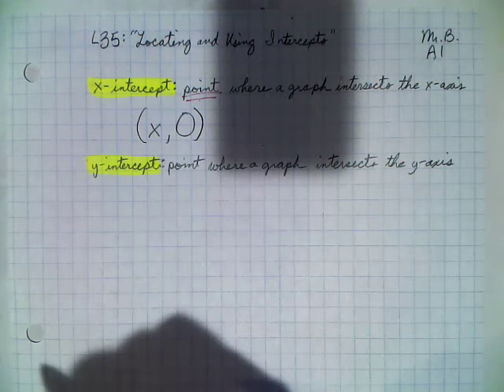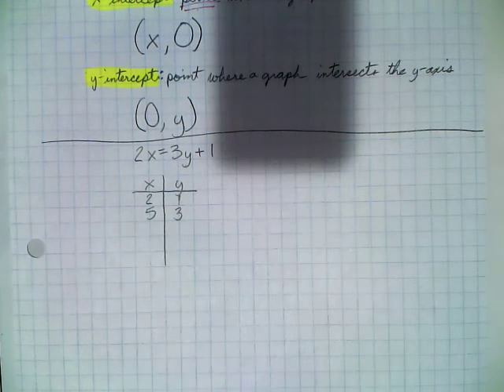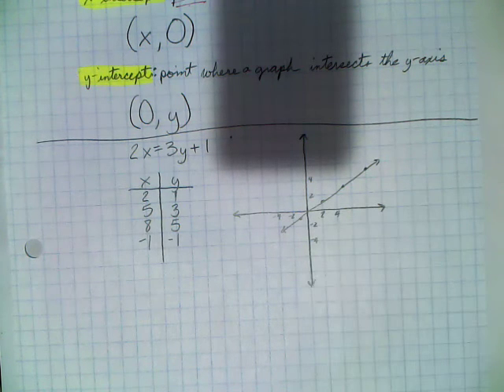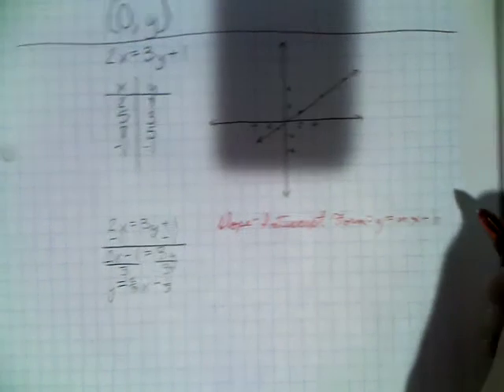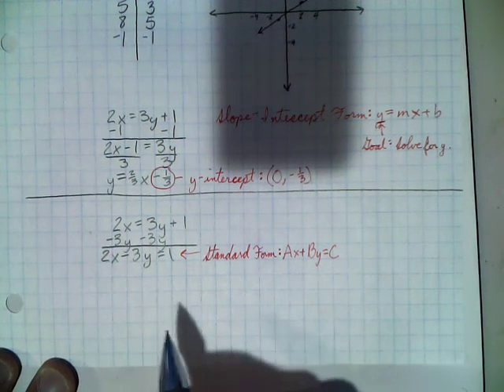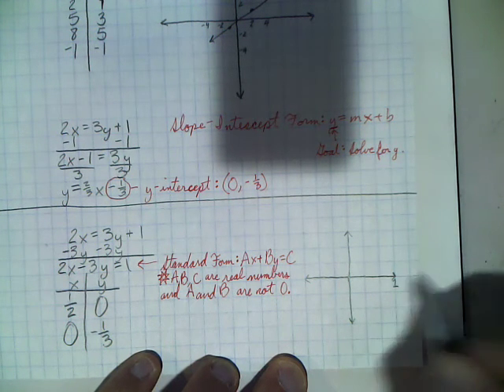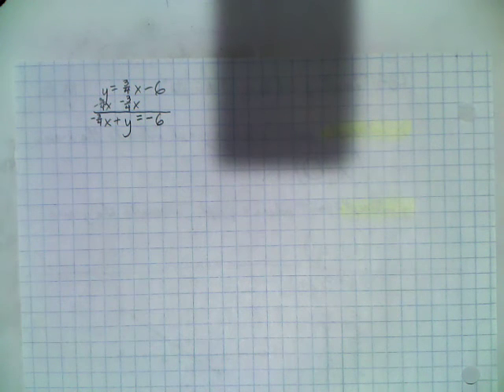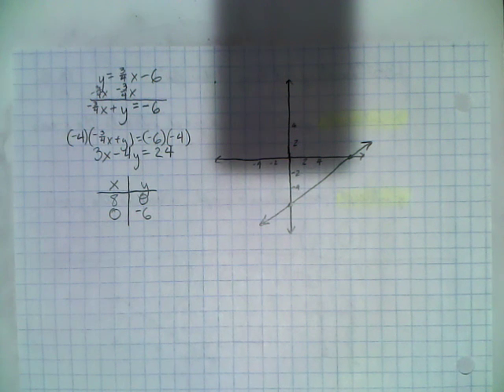A1 L35 "Locating and Using Intercepts"